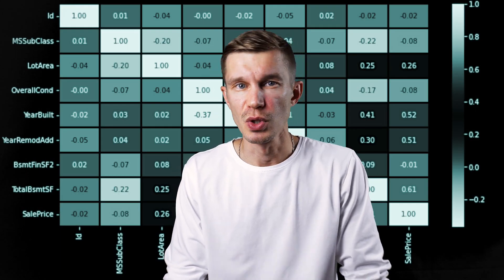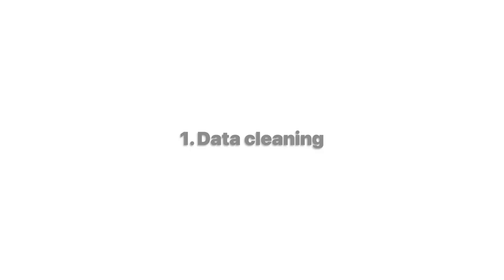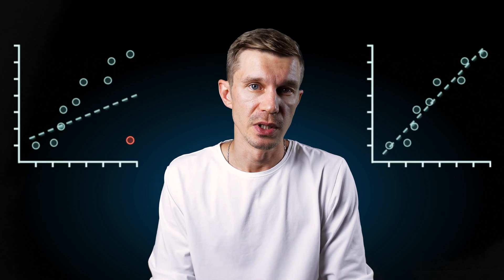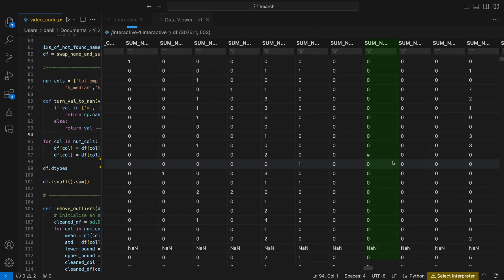Prepare data for Machine Learning like a Pro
🔴 Data Science Academy for adults! Taught by me personally
🎧 This Changed My Productivity!

Here we'll discuss:
- What are the different data types and how to work with all of them?
- How to correctly transform everything into numeric format?
- What goes into feature-engineering?
- How make sure all the above won't break when new data starts coming in?